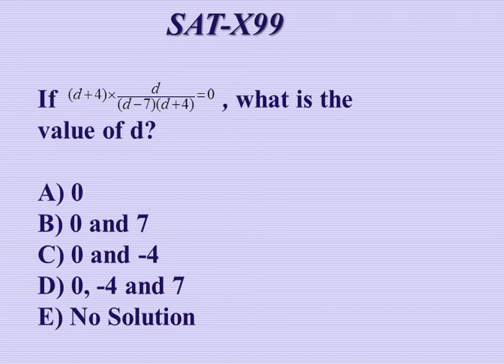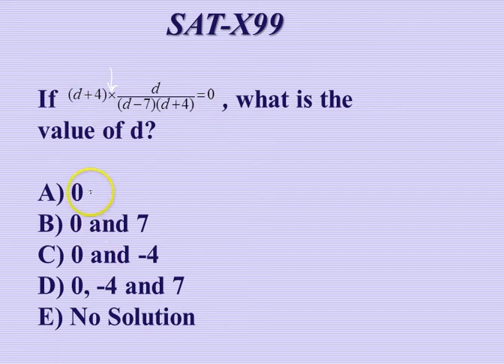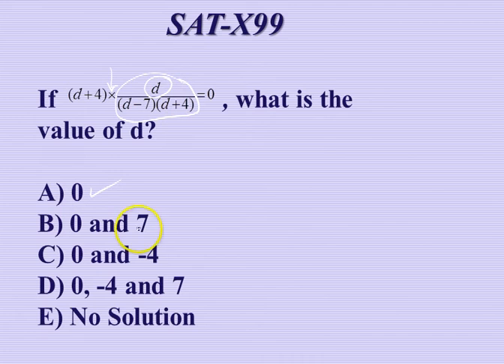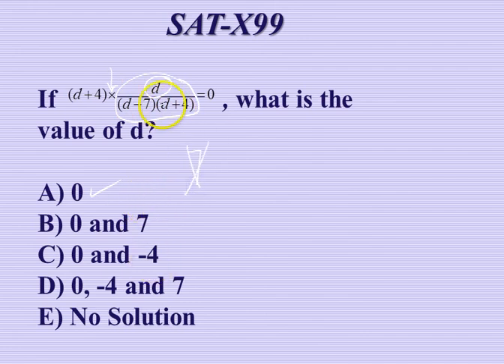SAT example 99